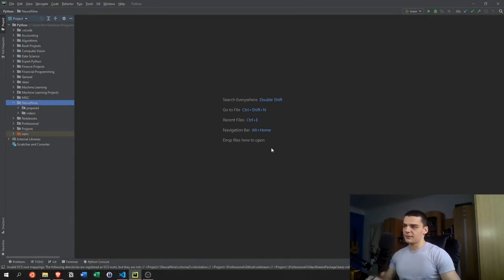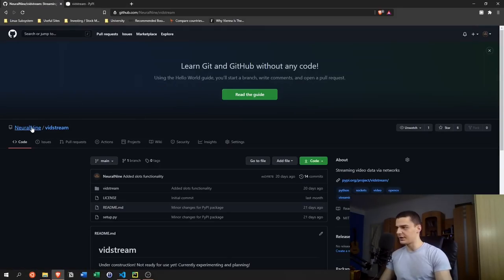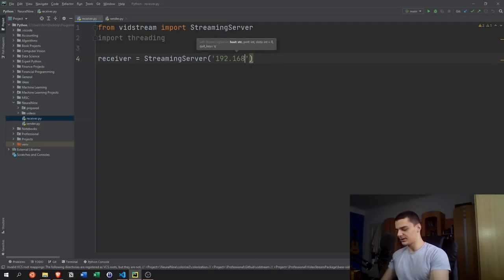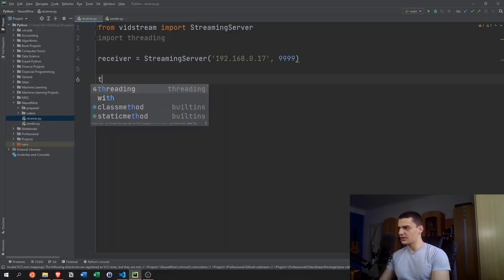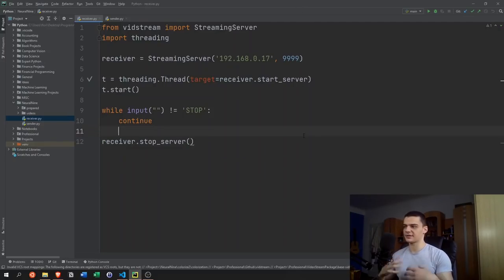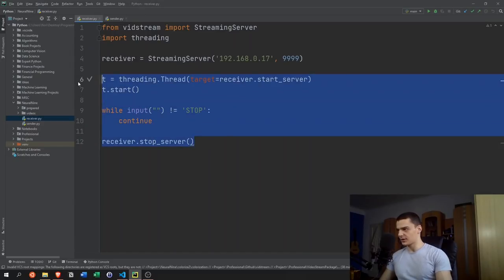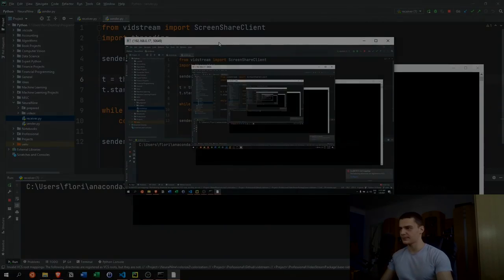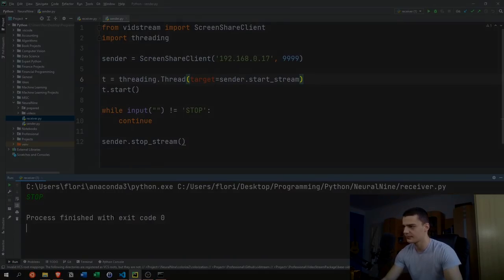Screen Sharing in Python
In this video we learn how to do screen sharing in Python.